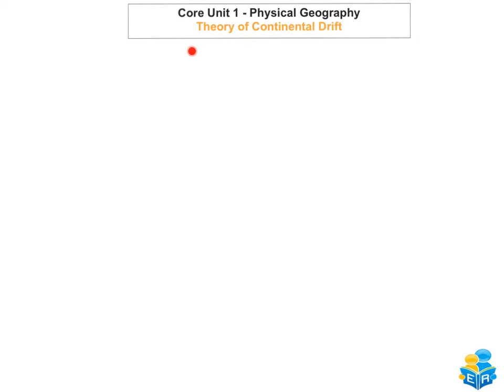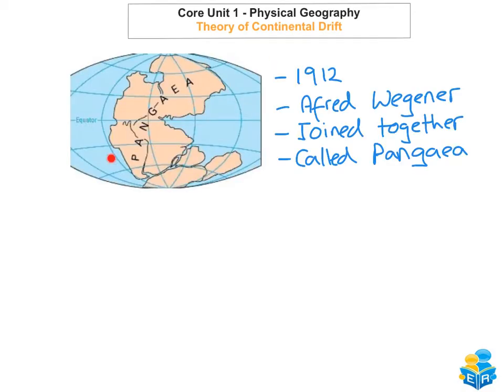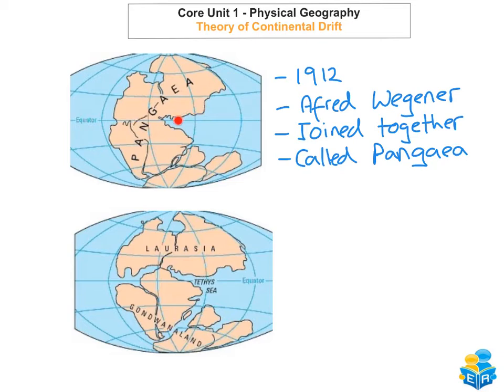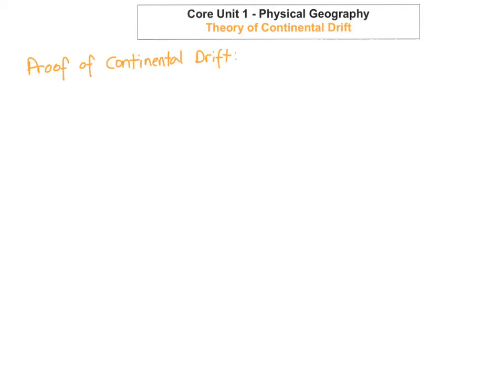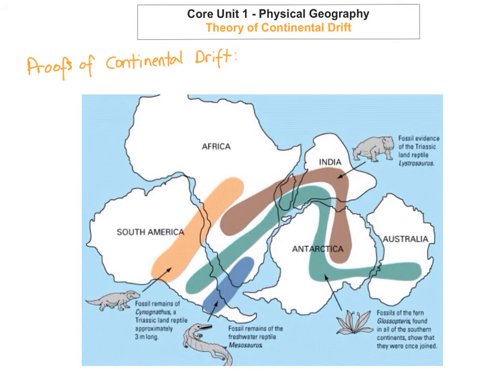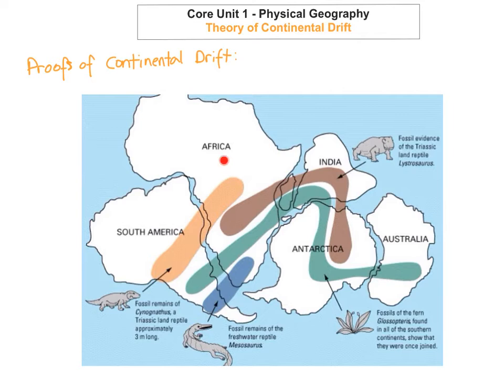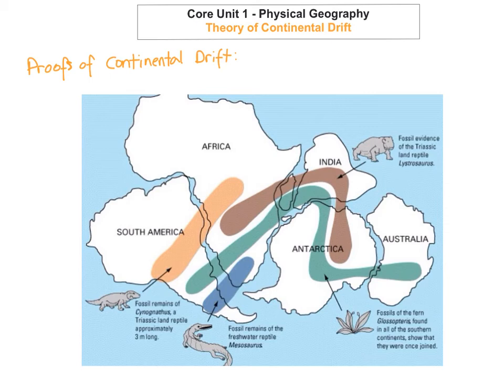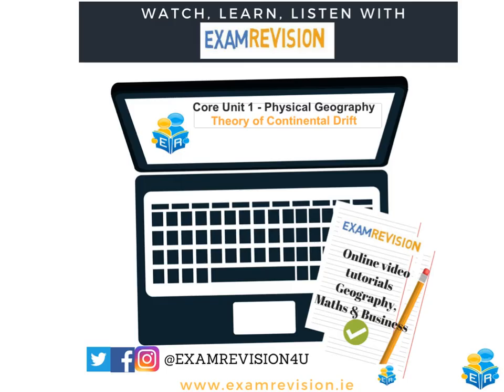Core Unit 1 - Physical Geography - Theory of Continental Drift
This video tutorial looks at the theory of continental drift.